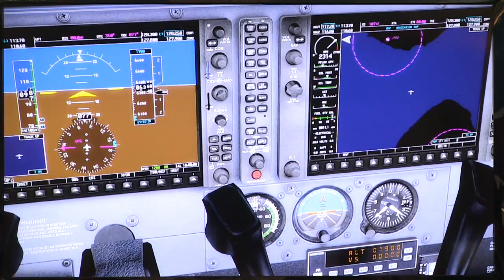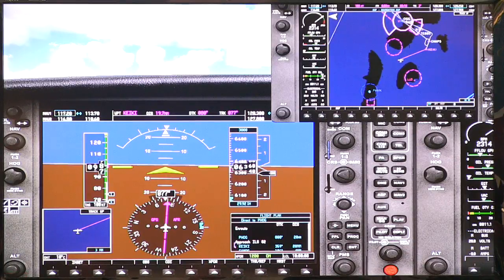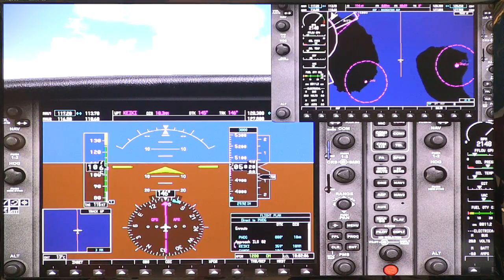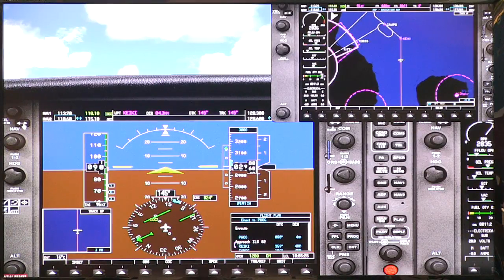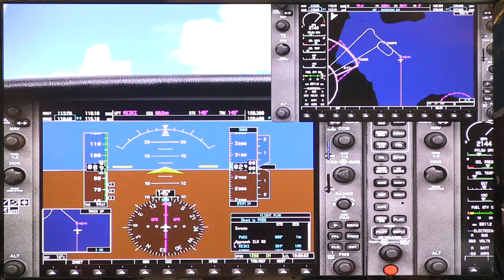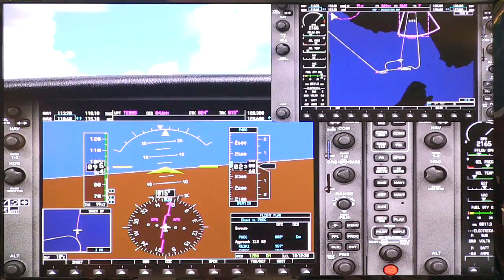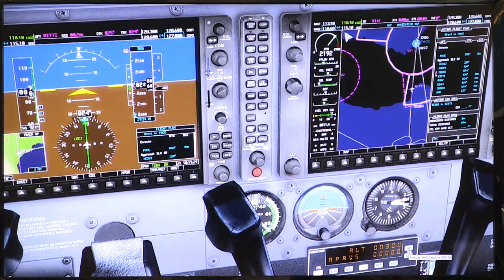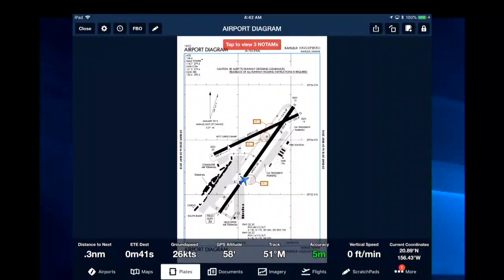AERO PP/INST GRND. Chpt. 23, Part VI